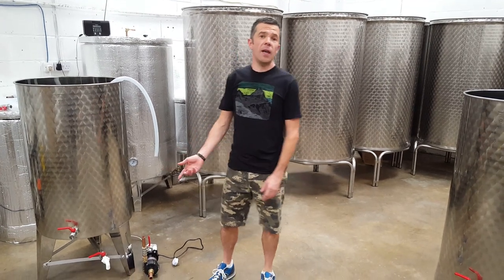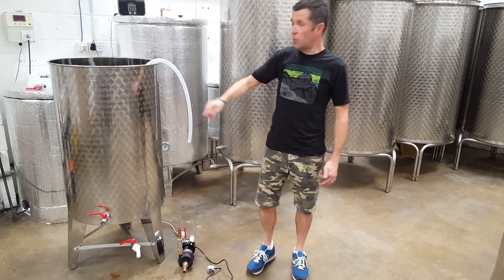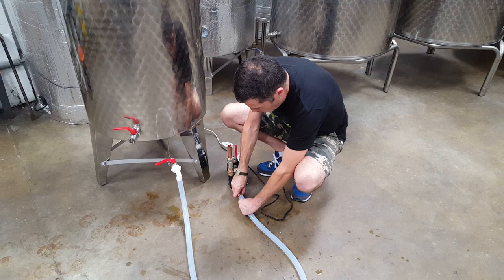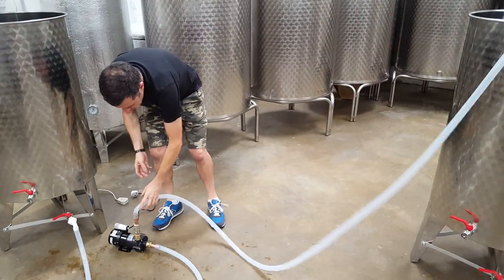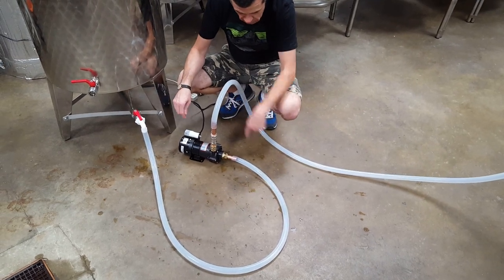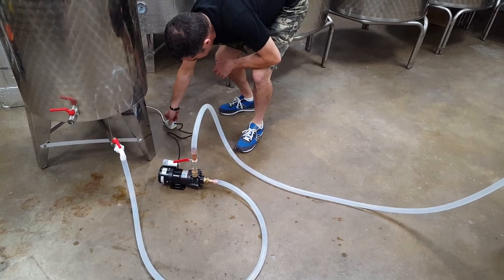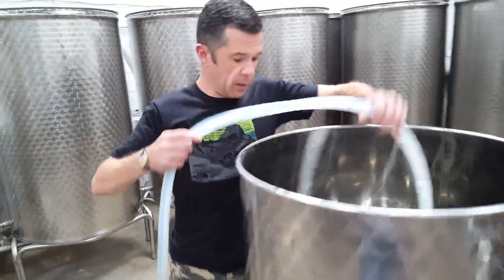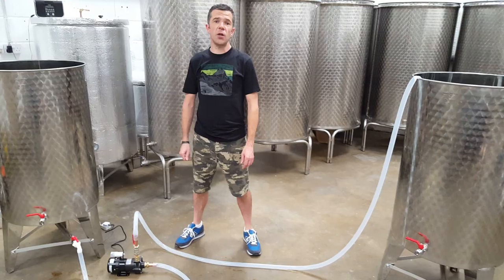Transfer Pump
A short explanation of how we manage to do our liquid transfers from one vessel to another